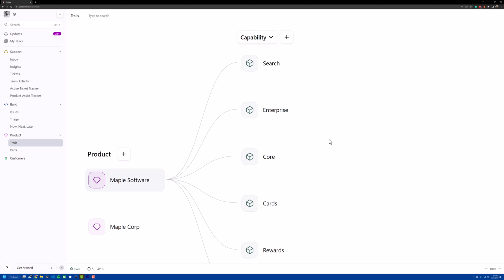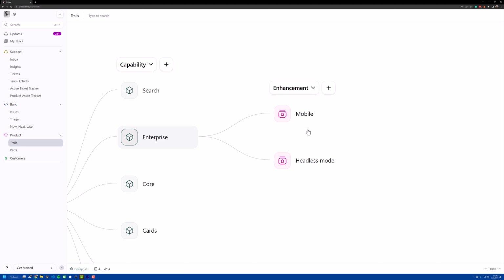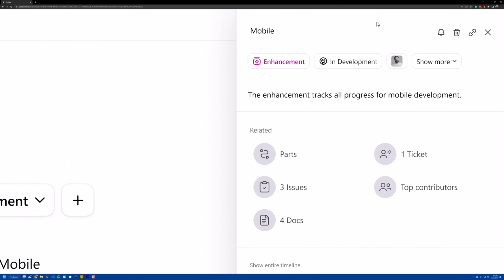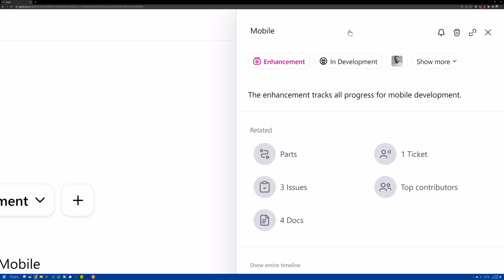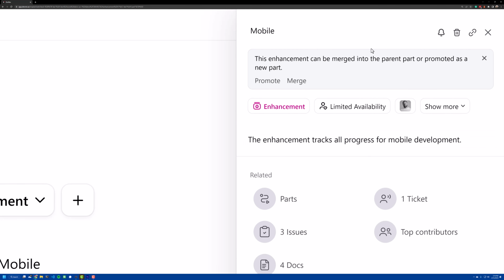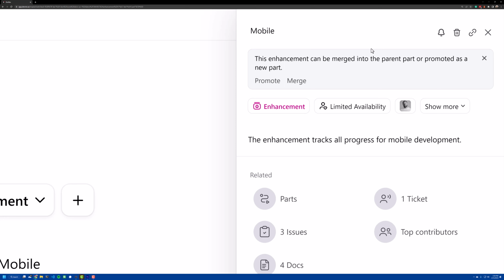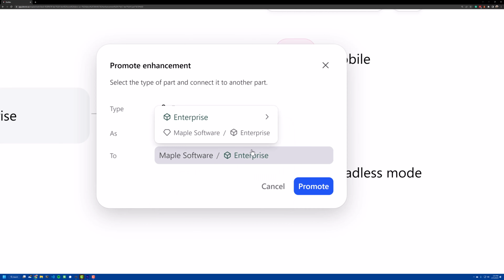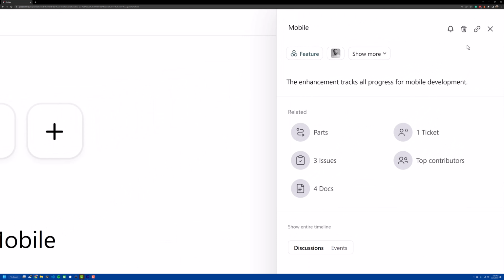Epic Planning With Enhancements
This video covers DevRev Enhancements and how they can be leveraged for planning, execution and release management